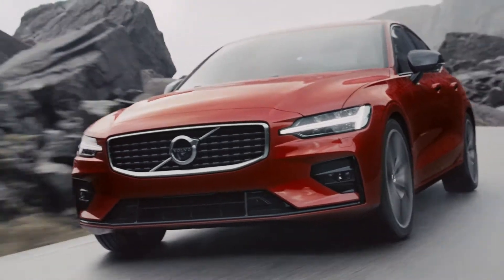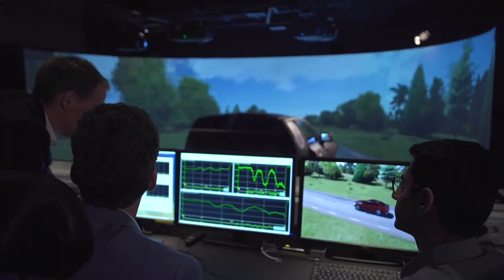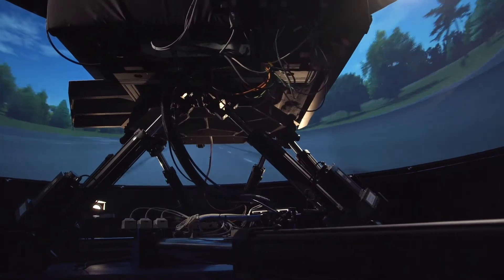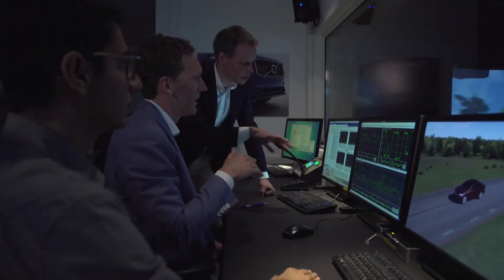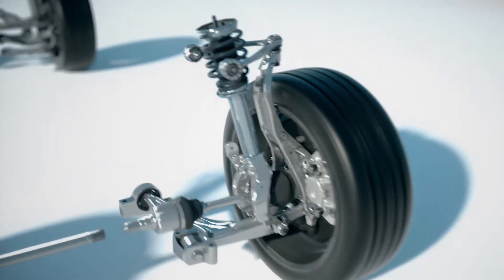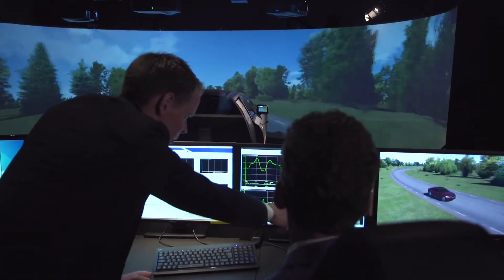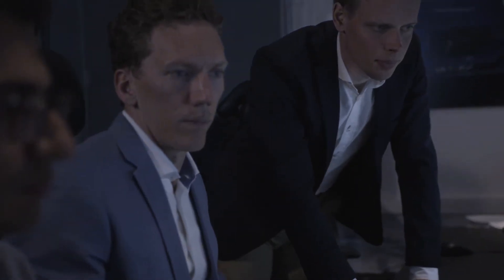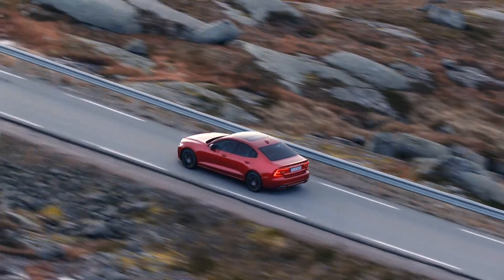New Volvo S60 Driving Dynamics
S60 Development process with DiM simulator